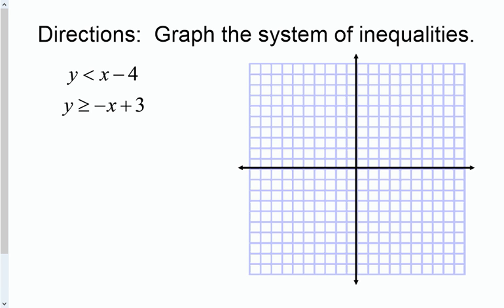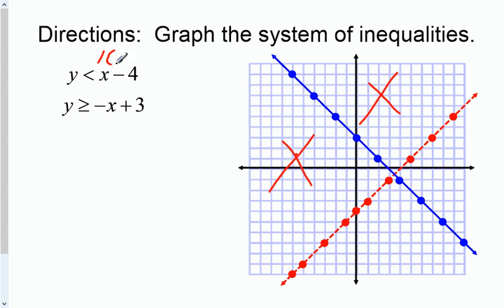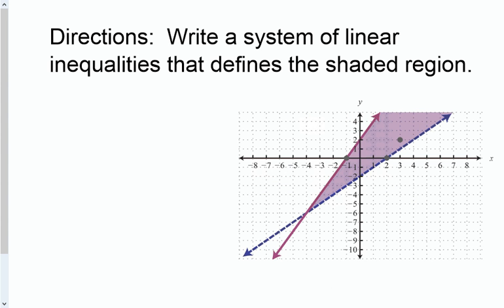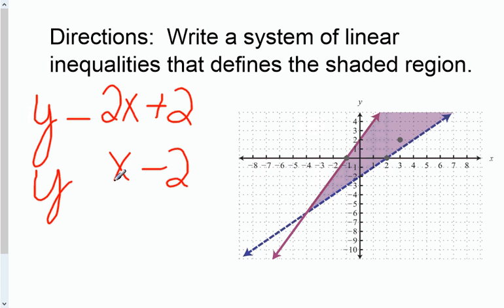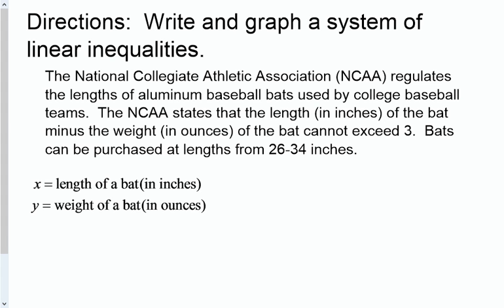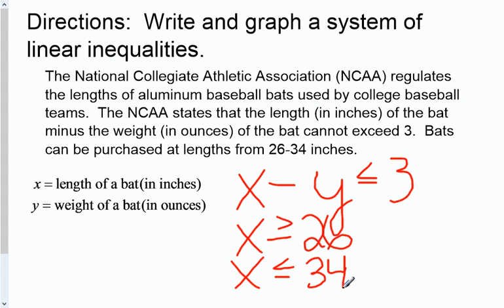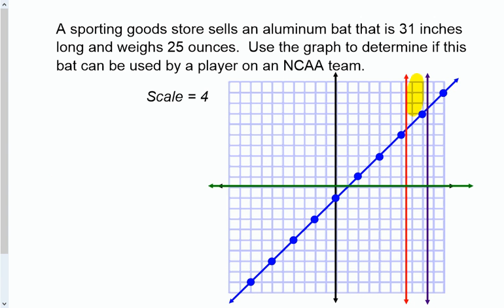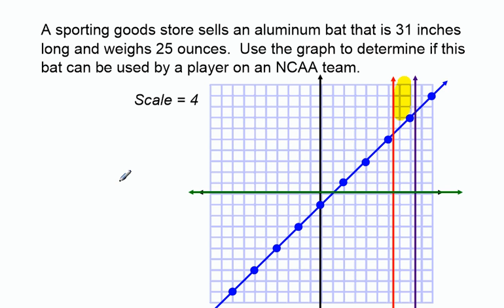Solve Systems of Linear Inequalities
Solve Systems of Linear Inequalities by Graphing